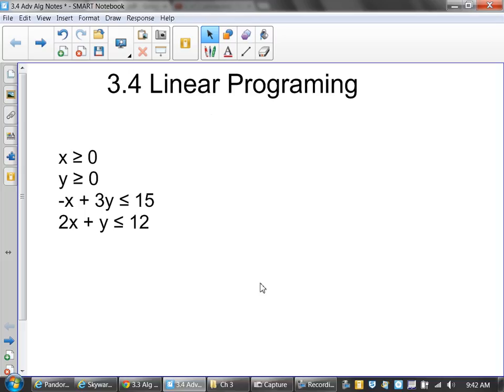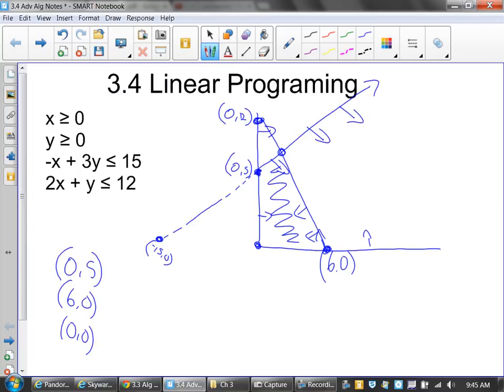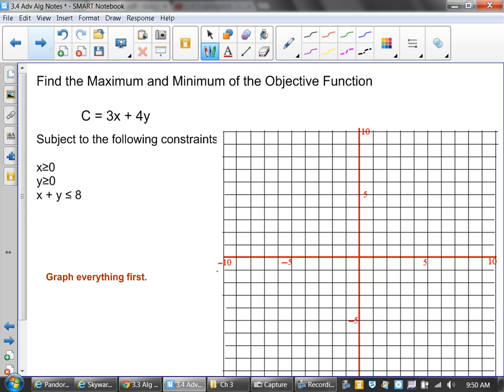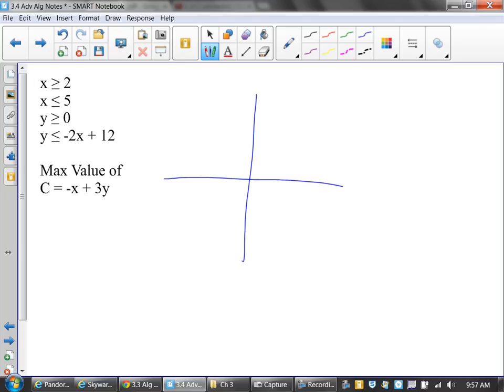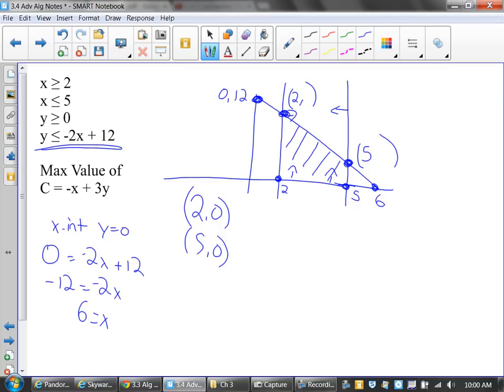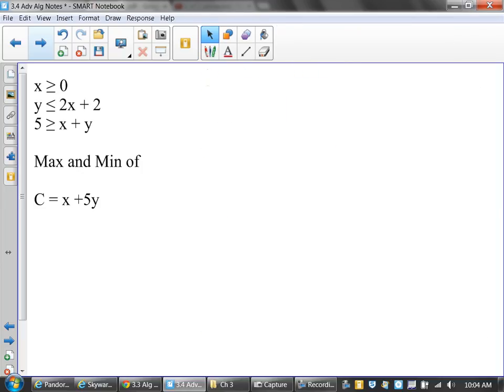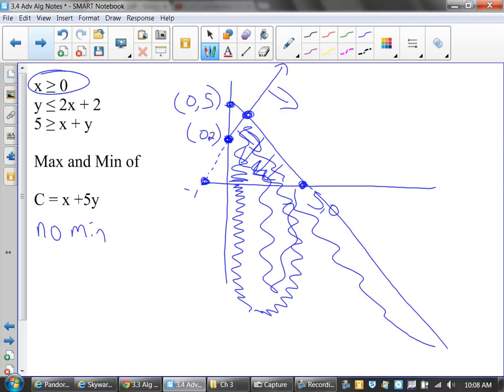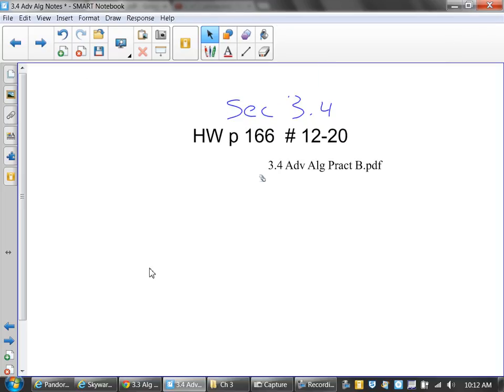September24 3 4 p3 day 1